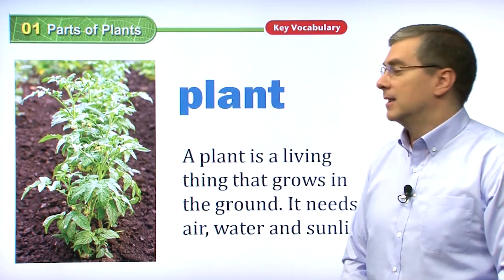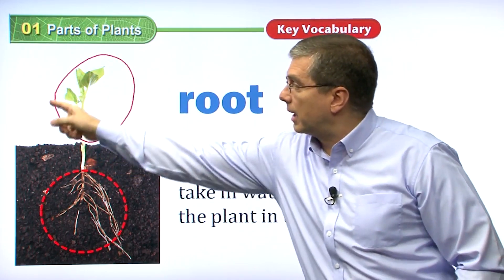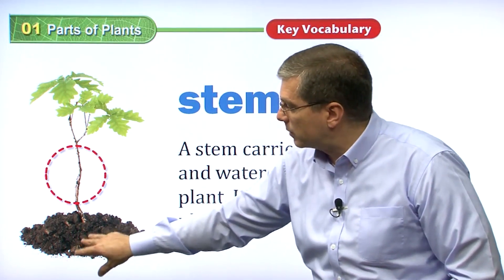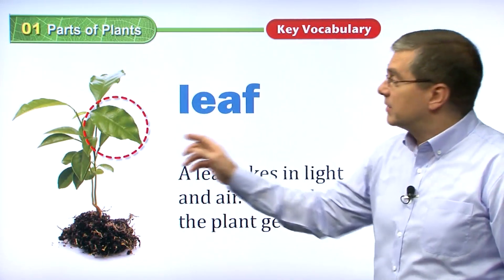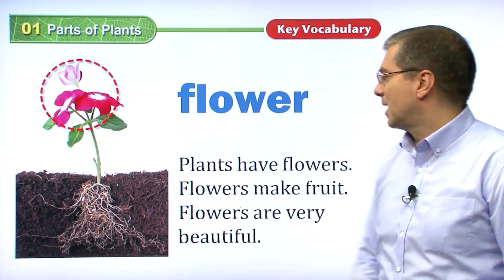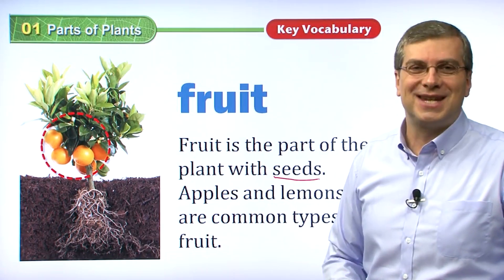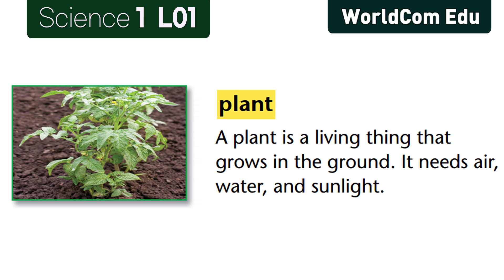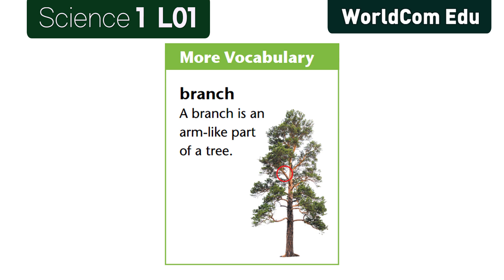6 Important English Vocabulary Words with pictures I Science 1. L01. Parts of Plants Words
key Vocabulary

plant :
A plant is a living thing that grows in the ground. It needs air,
water, and sunlight.

root :
The roots of a plant take in water and hold the plant in the soil.

stem :
A stem carries food and water through the plant. It is the body
of the plant. It holds up the plant.

 leaf :
A leaf takes in light and air.
Leaves help the plant get food.

flower :
Plants have flowers. Flowers make
fruit. Flowers are very beautiful.

fruit :
Fruit is the part of the plant with seeds. Apples and lemons are
common types of fruit.

Speak English With WorldCom EDU. helps English learners to speak American English fluently, naturally, and confidently. To become a fluent English speaker and have English conversations with a native English speaker, go to WorldCom EDU. YOUTUBE.